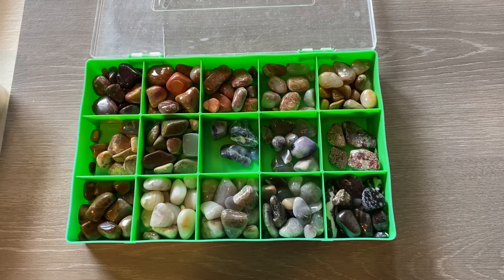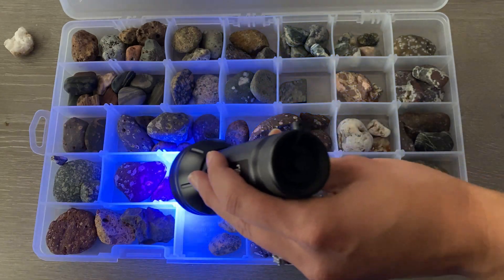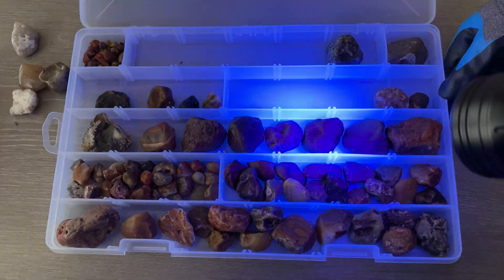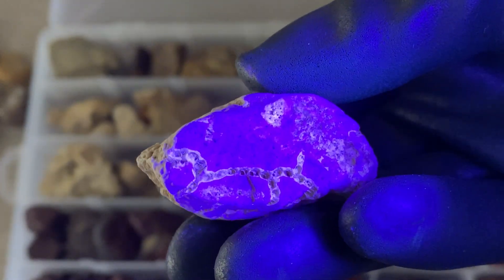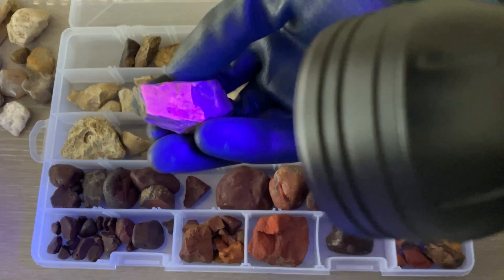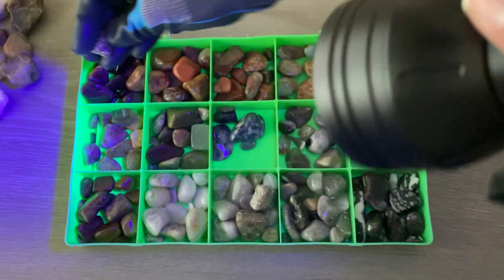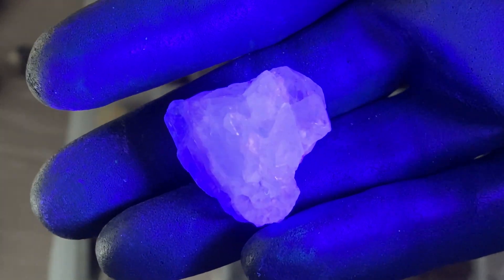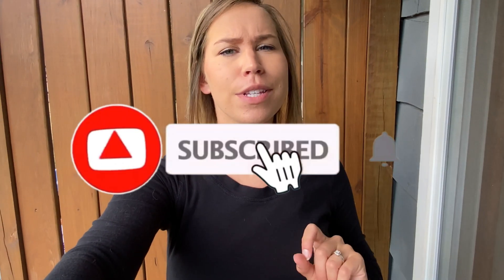Can Rocks Really GLOW in the Dark? | The Truth About Luminescence￼!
Ever wonder if rocks can really glow in the dark? Find out the answer in this video! This was a fun one to make and one that you can recreate with your own rocks and minerals at home. Follow along as we explore rocks, minerals, fossils, and petrified wood to see if they can really glow in the dark!

Happy Hounding! 🪨✨